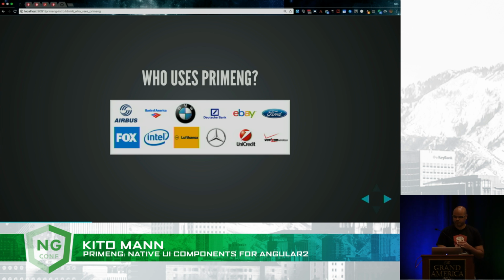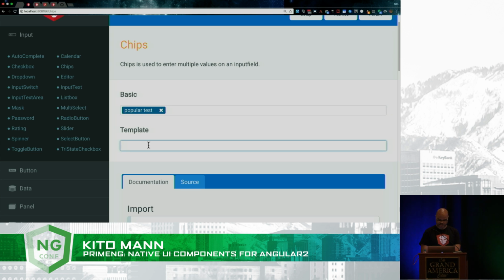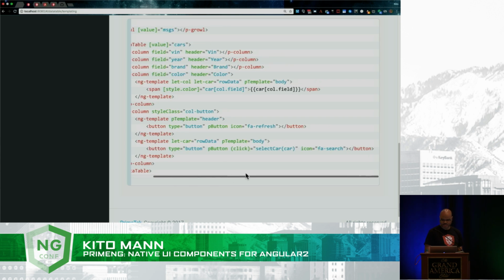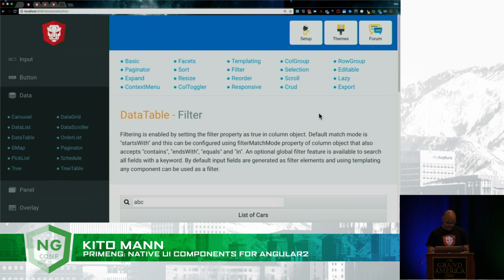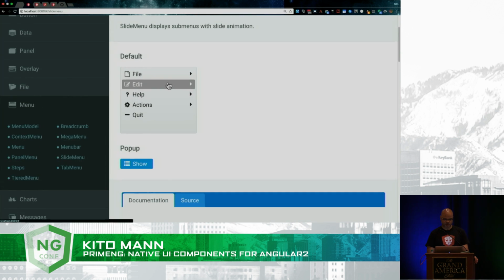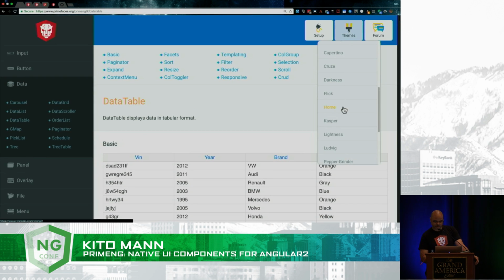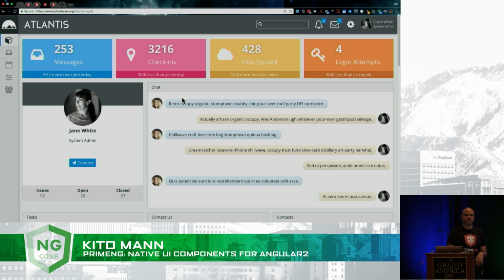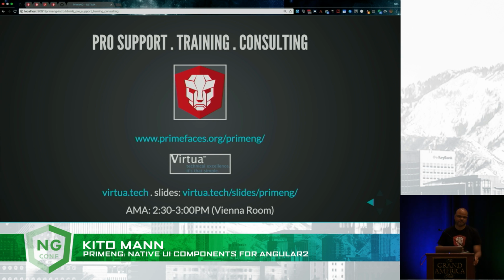PrimeNG: Native UI Components for Angular - Kito Mann